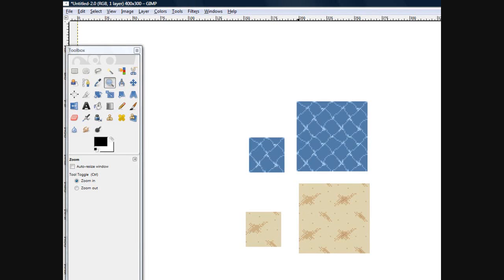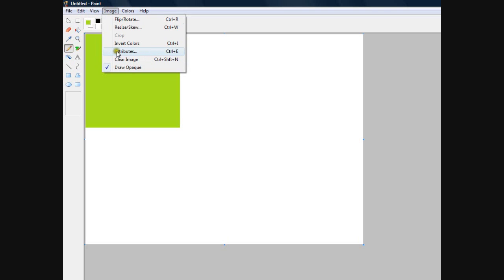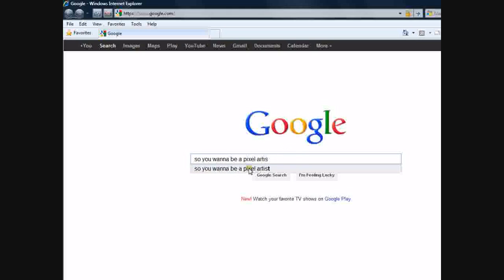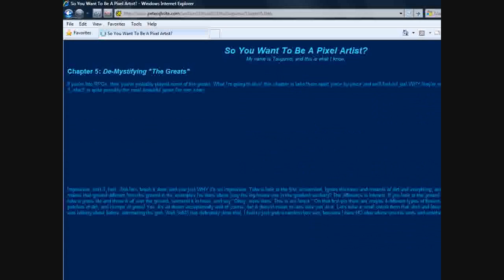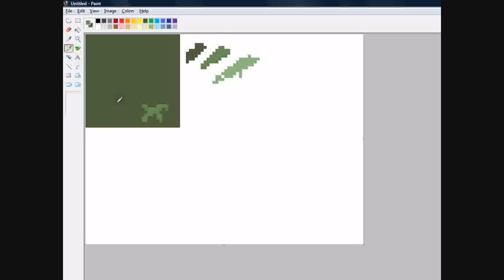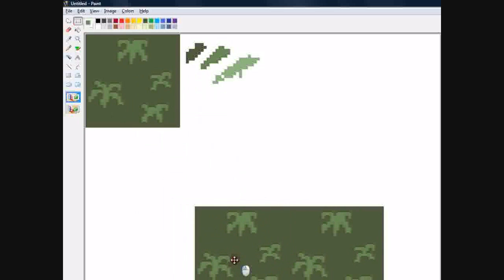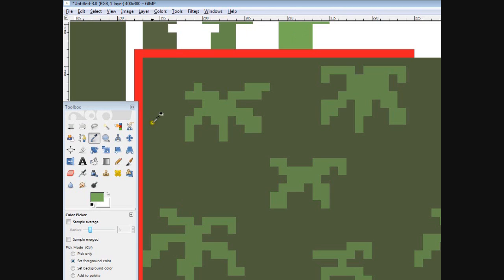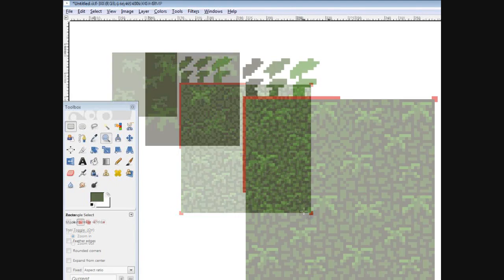GameDev: Survival Island: The painstakingly slow process of Making Grass (Day 15 of 48)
Showcasing 2 tiles and talking through the process of making the third. Heavily editied down from +30 minutes.

*These GameDev postings may contain spoliers to the game (if it's finished)